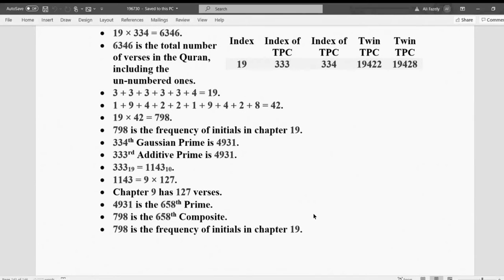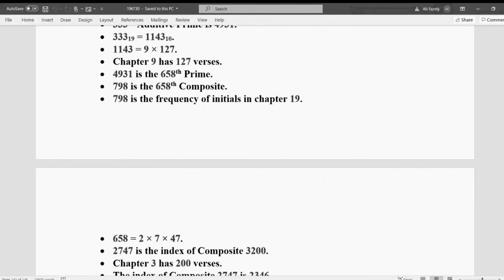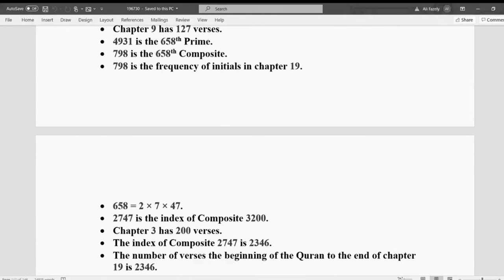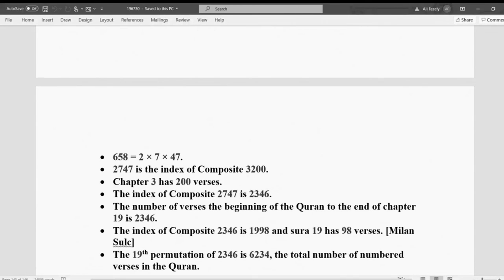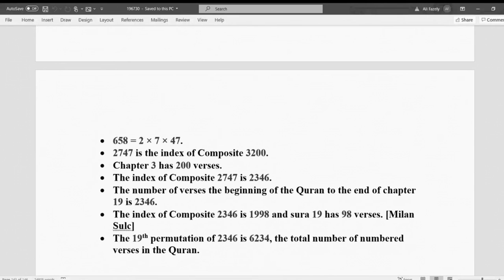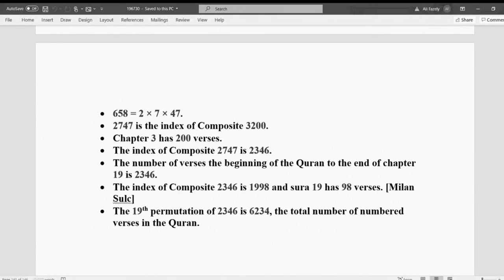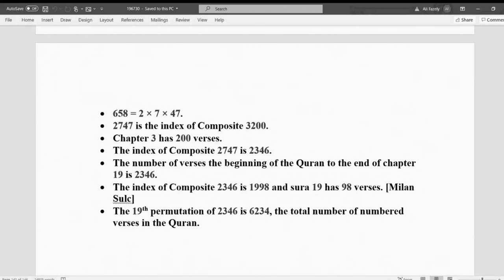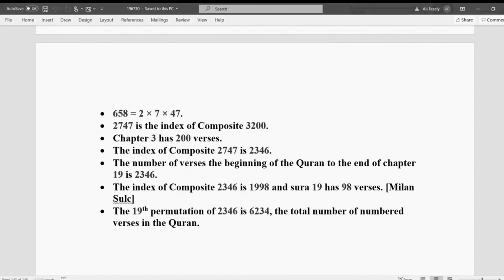Friday Prayer #2 by Dr Fazely 8.13.2021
Ultimate Mathematics of the Quran.
Let's take a look at the connection between the following.
798 is the frequency of the initials in chapter 19.
Chapter 3 having 200 verses
2346 is the number of verses from the beginning of the Quran to the end of chapter 19.
6234 is the total number of numbered verses in the Quran.